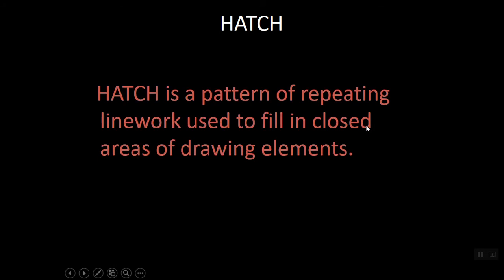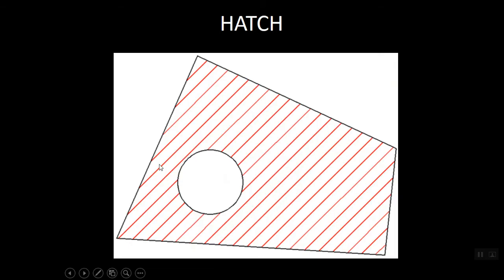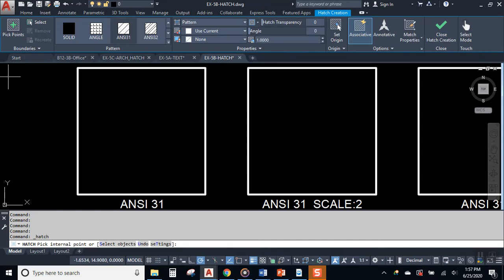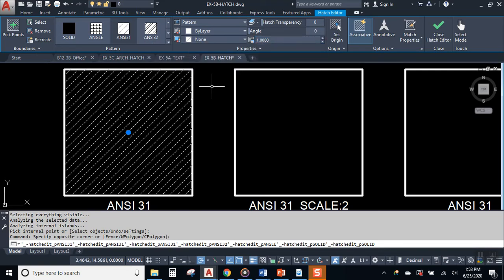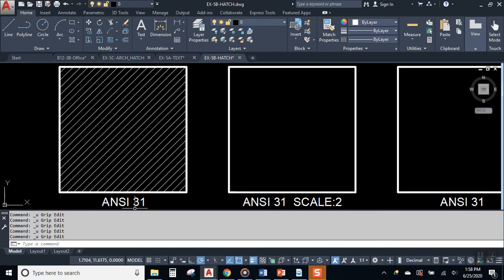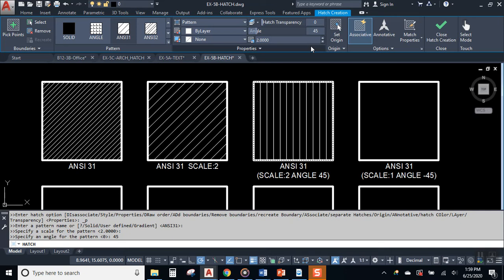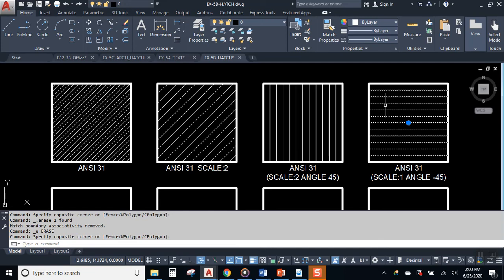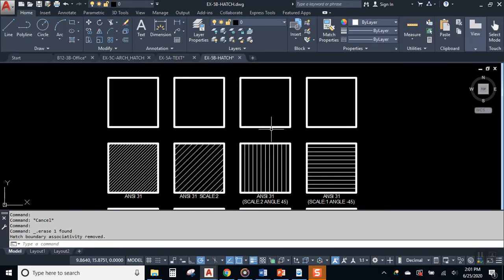B12 UNIT 13 D